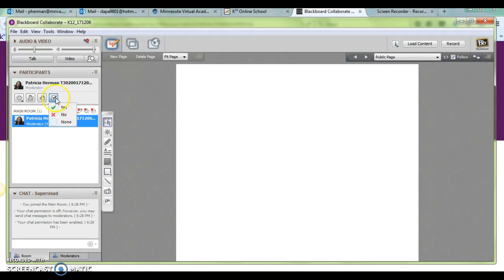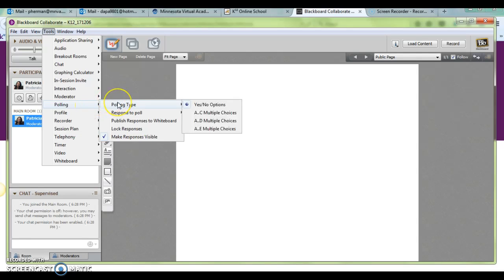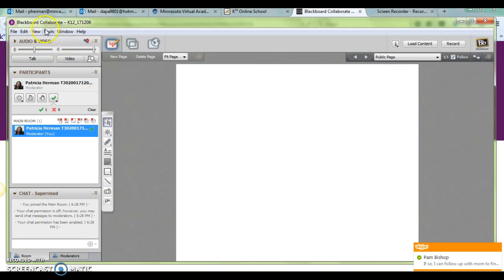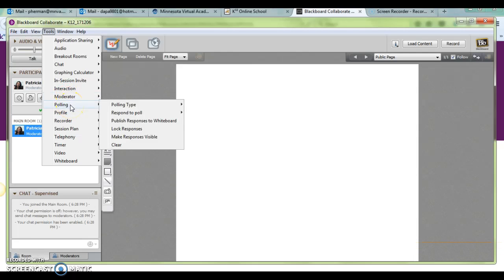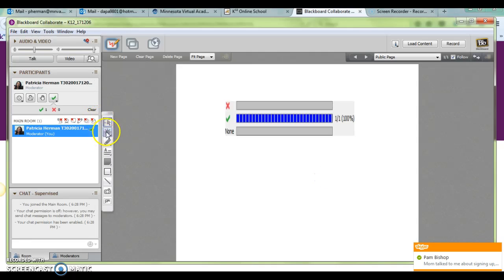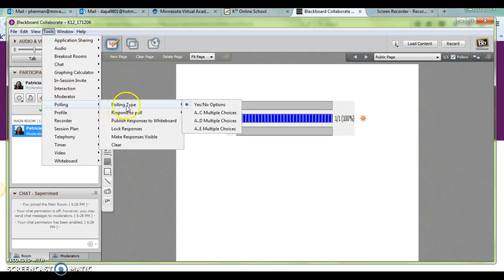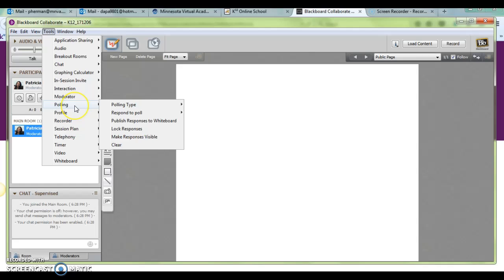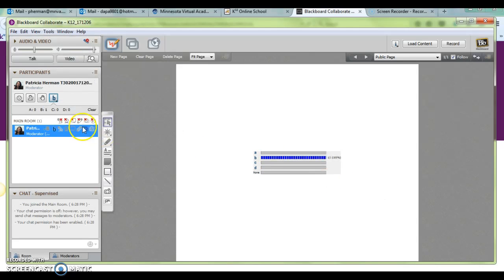Polling in BlackBoard